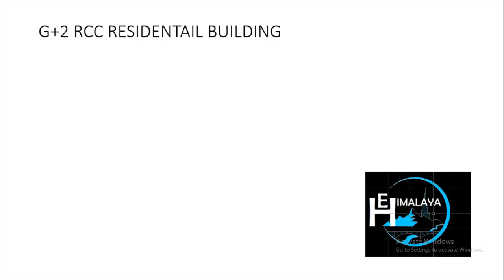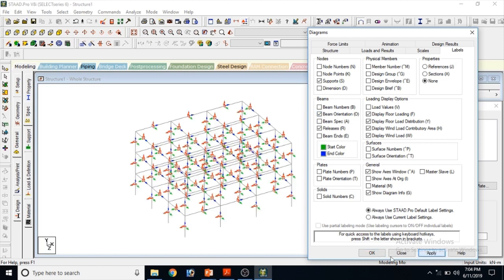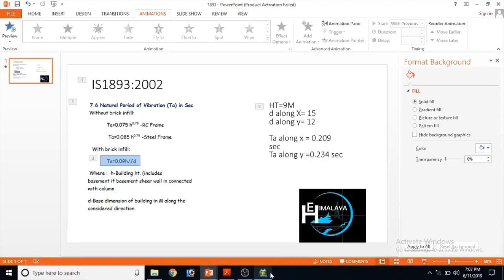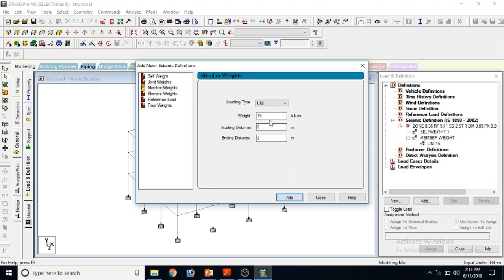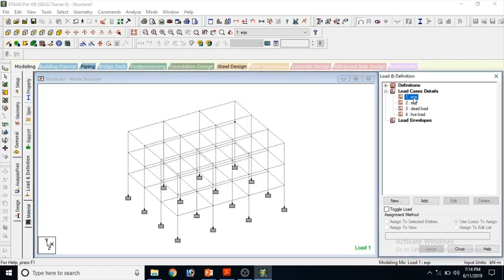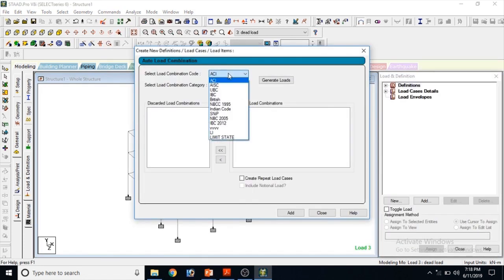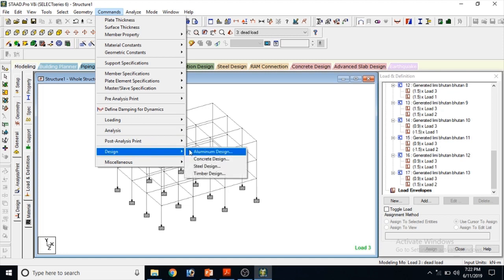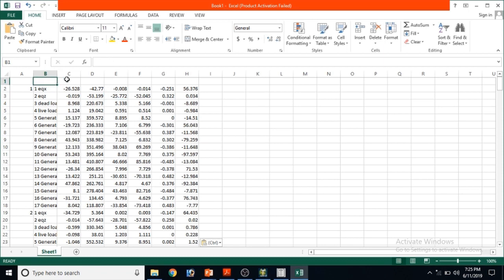How to design two Storied RCC Building using Staad pro, all Explained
The G+2 RCC building is designed including member offset but you can proceed without member offset also, in this tutorial I have included maser slave which will be done in future video,

I have prepared SIMPLE SUMMARY OF
IS456
IS13920 and
IS1893